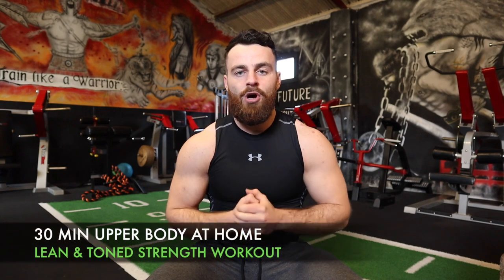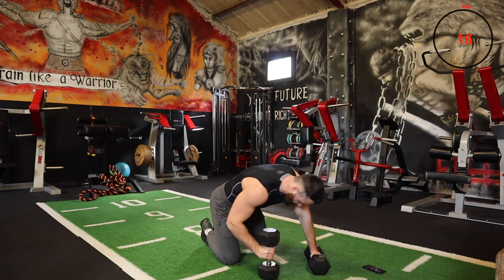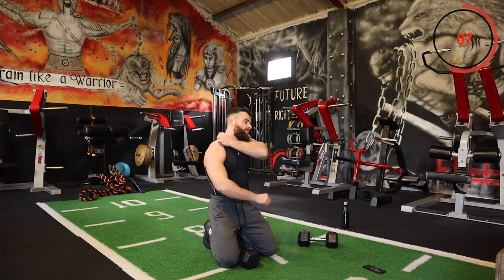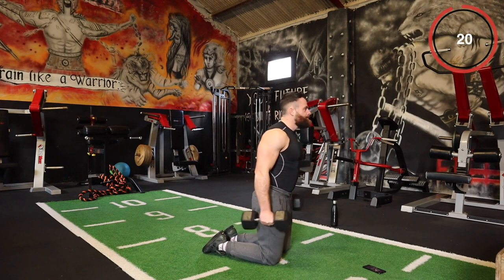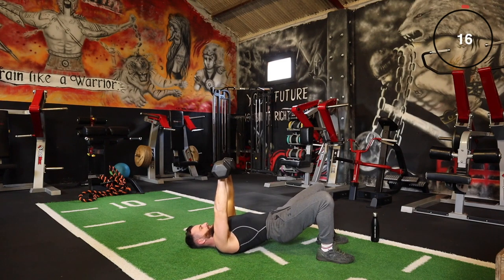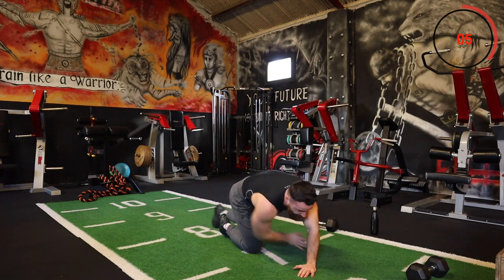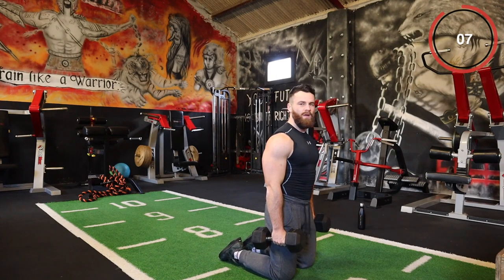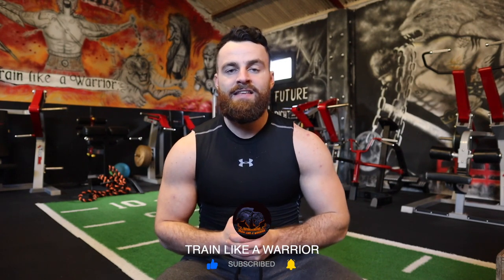30 MIN UPPER BODY DUMBBELL WORKOUT // Arms, Shoulders, Back, Chest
Join The Train Like A Warrior Online Workout Studio

Get ready to build lean/tone muscle throughout your arms, shoulders, back & chest with this dumbbell home upper body workout. This 30 min upper body home workout can be performed in real-time alongside Conor Sloan with a pair of dumbbells, a kettlebell, water bottles or anything you can come up with to add resistance. This Upper Body home workout consists of the best bodyweight & resistance exercises to help tone & sculpt your upper body.

Welcome to your optional workout of Warrior 8 week FREE Total Body Transformation program exclusive to my Youtube channel. As this program is completely free I would really appreciate if you could subscribe to my channel, like the workouts, leave comments & even share the program with your mates so we can help so many out there in this tough time.

⚔️ WORKOUT DETAILS ⚔️

👉🏼 Dumbbells & Bodyweight
👉🏼 40Secs On, 20Secs Off
👉🏼 10 Exercises - 3 Sets Each

1. Arnold press
2. Underhand row
3. Overhead tricep extension
4. Deep push ups
5. Hammer curls

6. Chest press with hips elevated
7. Pullovers
8. X Push ups
9. Curls
10. Neutral press

Upper body -